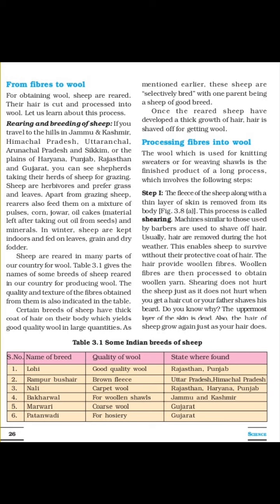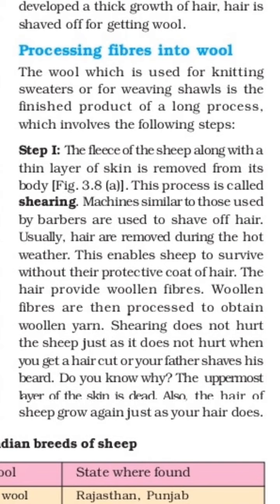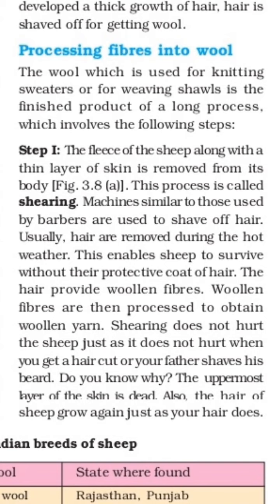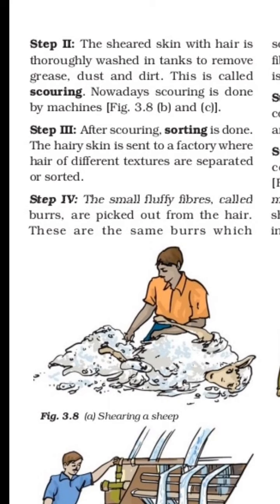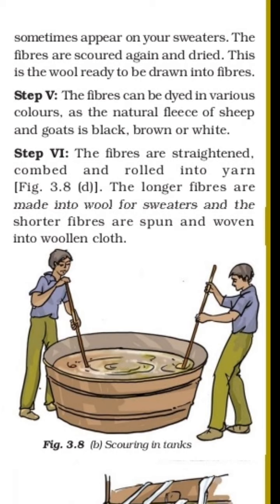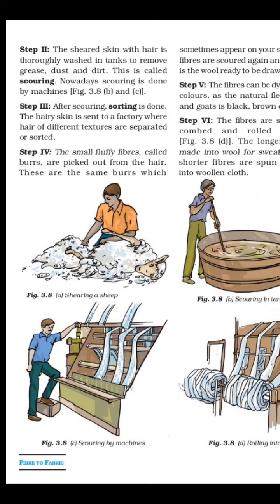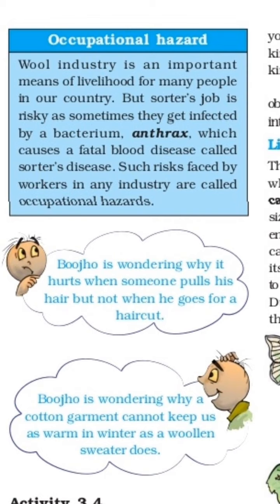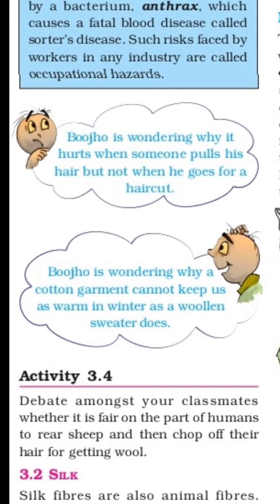Fibre to fabric (part 2)